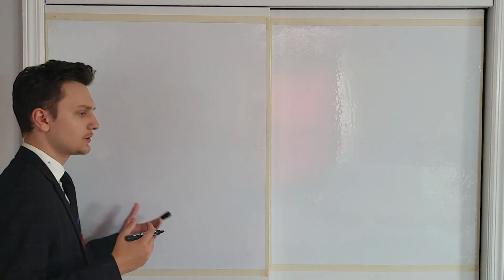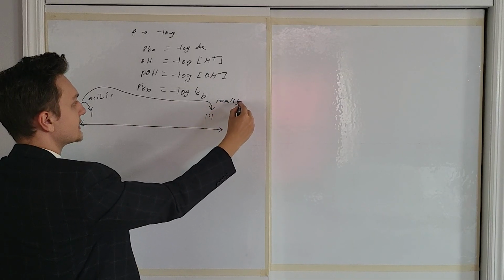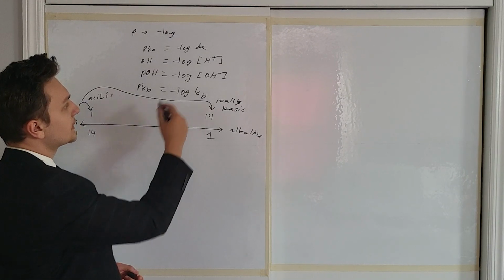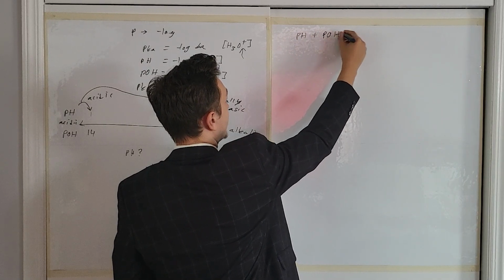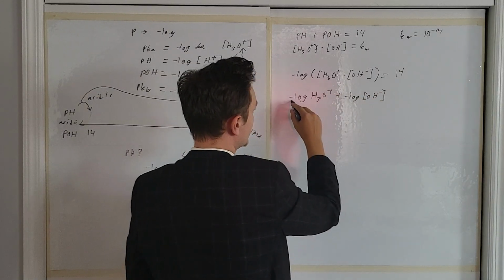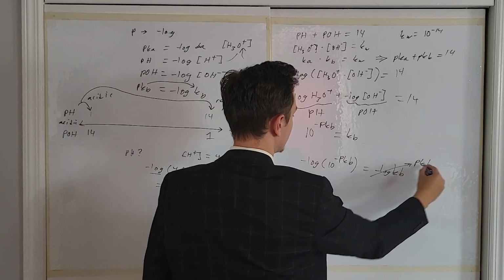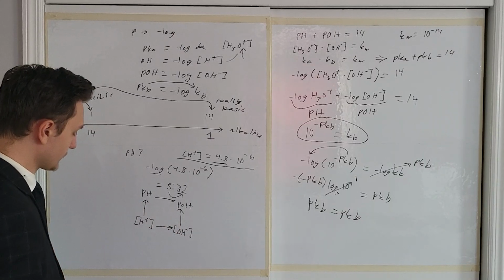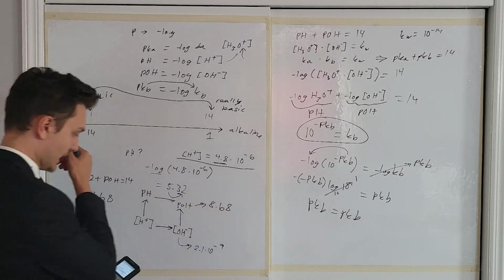pH Calculations Explained | pH, pOH, Ka, Kb, Strong and Weak Acids and Bases | Chemistry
In this video, we break down all the essential acid-base calculations, focusing on pH, pOH, Ka, and Kb. We'll go through several practical examples and demonstrate the use of key formulas and logarithmic relationships to solve common chemistry problems. This lesson is perfect for anyone needing to master pH calculations and general acids and bases concepts.

opics covered:

What pH actually means and what the scale represents
How to calculate pH from hydrogen ion concentration and vice versa
pOH and how it relates to pH
Strong acids and bases vs weak acids and bases and why it matters for calculations
Using Ka and Kb to find pH of weak acids and bases
The water equilibrium constant Kw and how it connects pH and pOH
Practice problems with full solutions ranging from straightforward to exam level